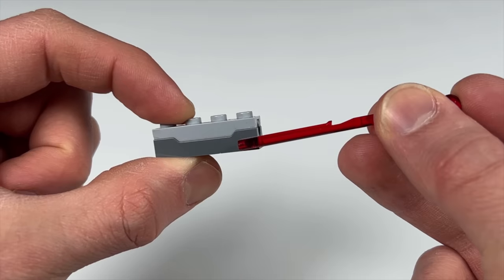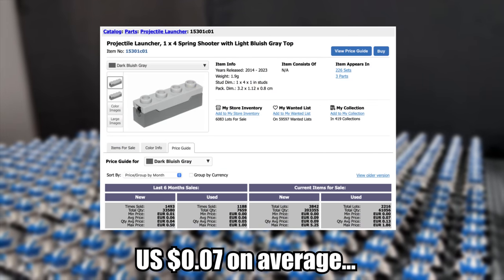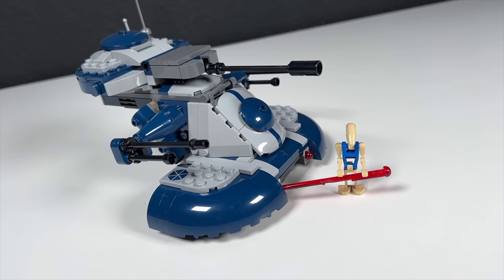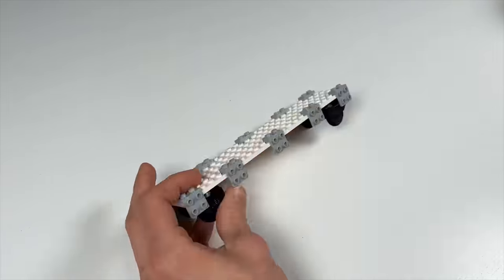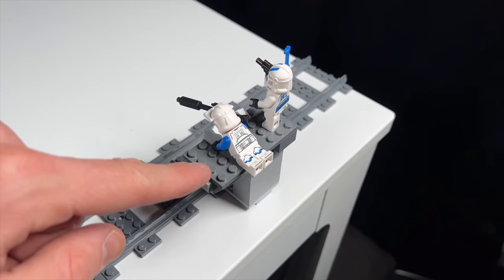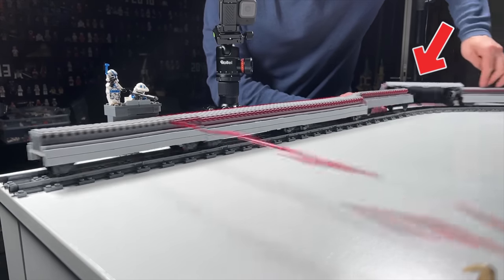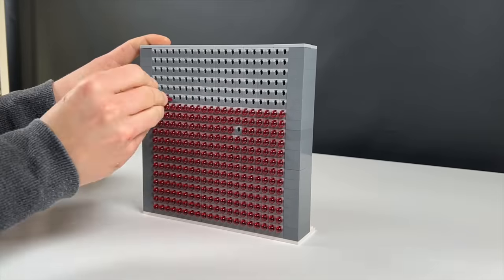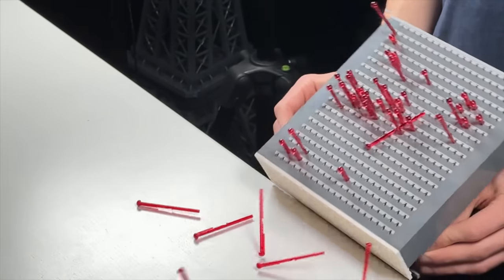Firing 400 LEGO Spring Loaded Shooters at once!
I bought 400 of the spring loaded shooters, found in many different LEGO sets... lets shoot them!

💎 Timestamps:
00:00 - What is this piece?
00:46 - How does it work?
01:27 - Building a firing tower
02:00 - Building a firing train
03:28 - Firing 400 of them at once!

This video is not especially made for kids.